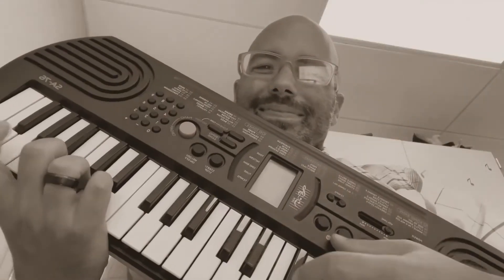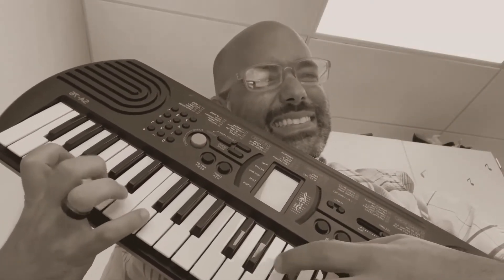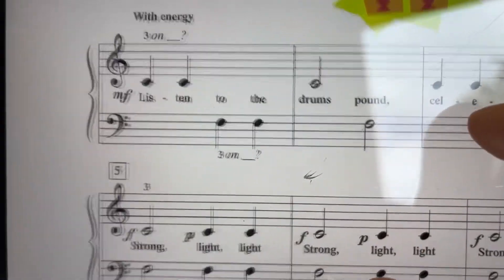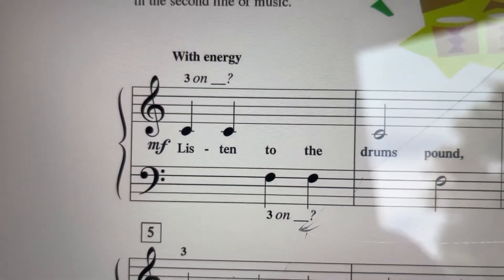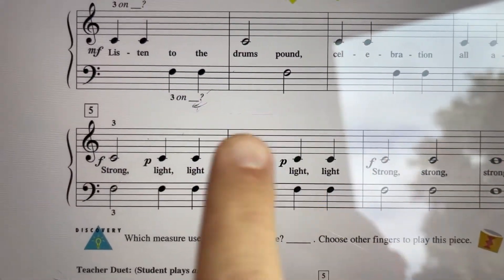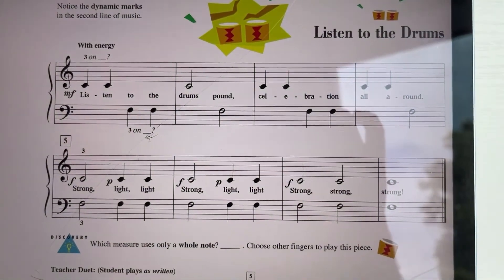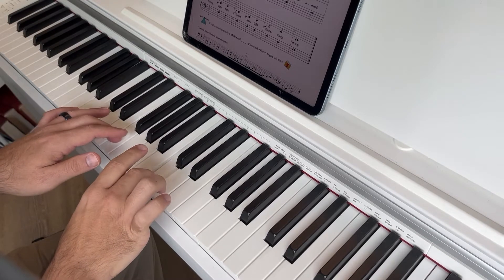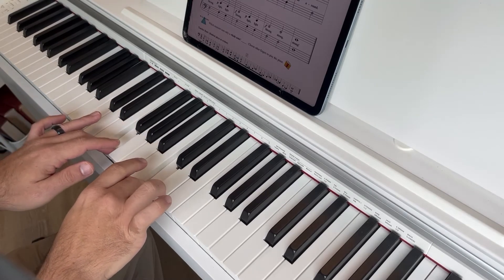Listen to the Drums - Piano Adventures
Piano Adventures, Primer Level, Performance Book, p.13